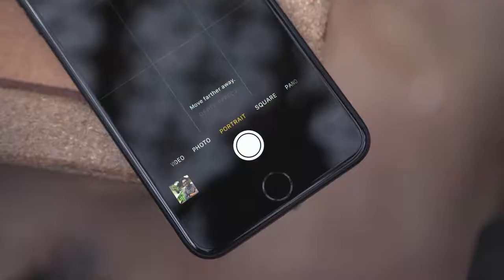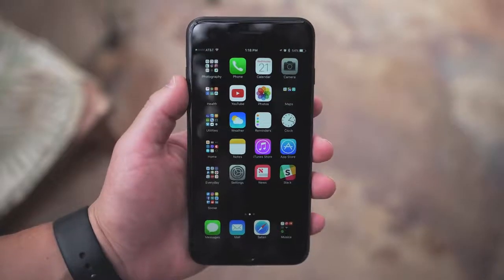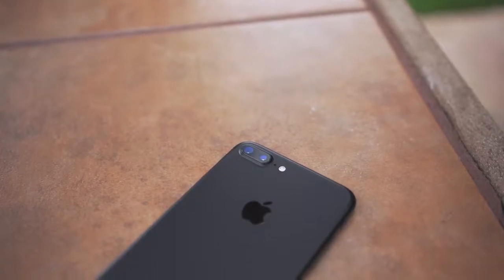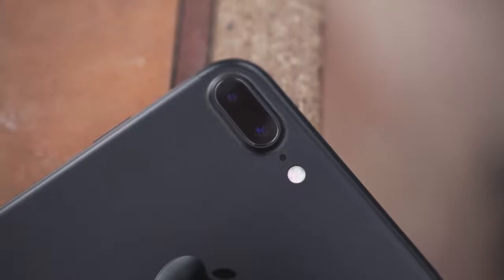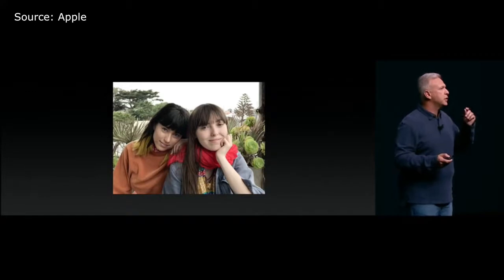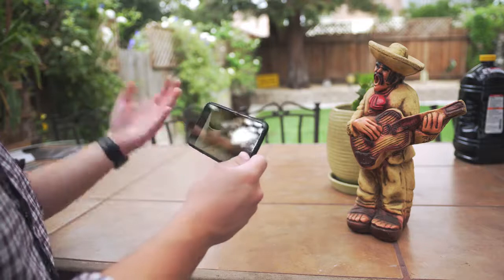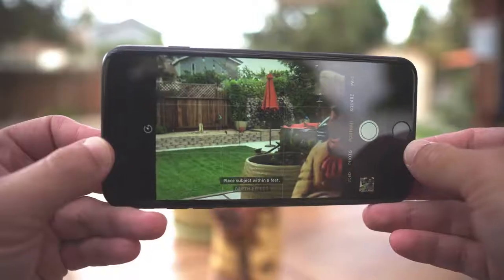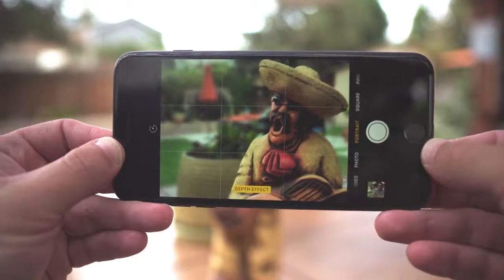iphone 7 plus portrait mode